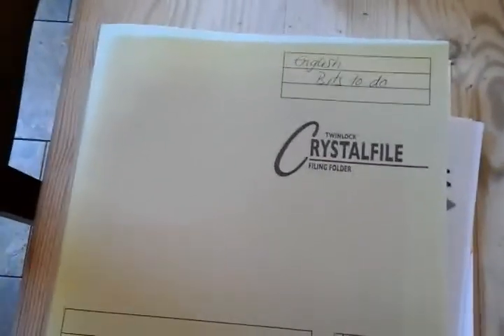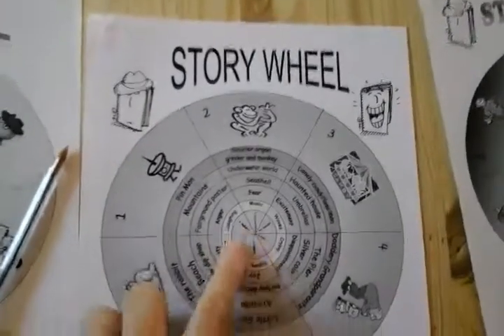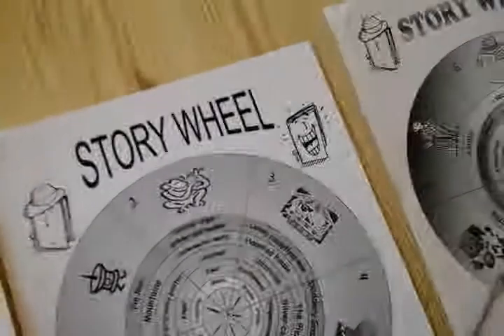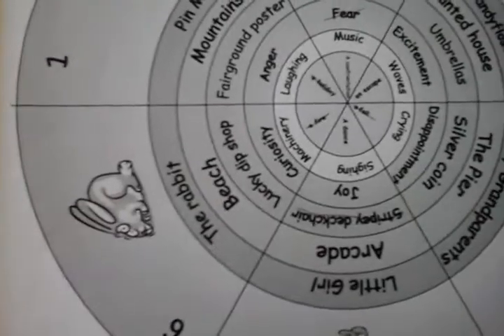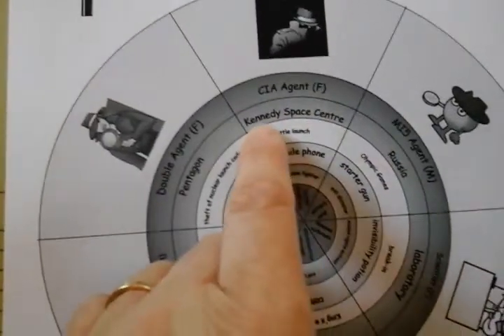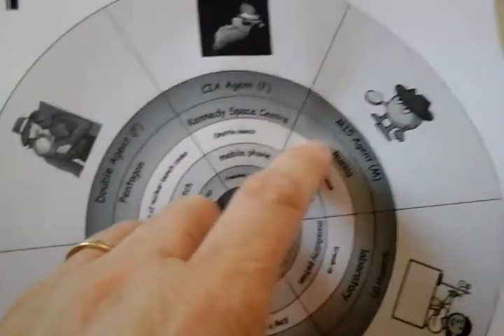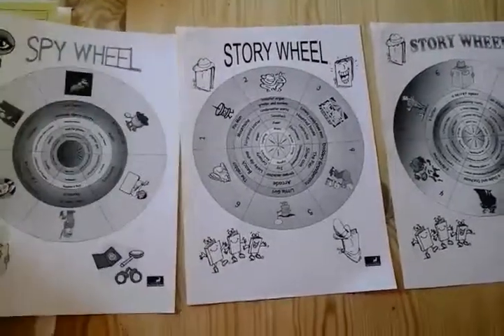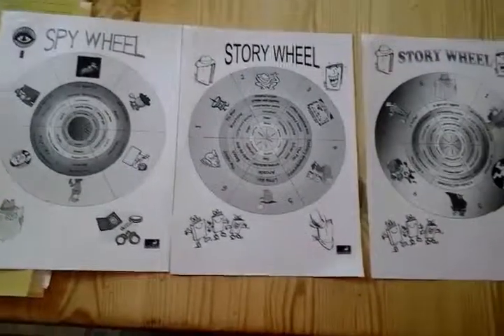Fun English , Story /spy wheels ( Homeschooling UK )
A wheel of topics or subjects /people and jobs , u have to make a story using one from each section on the wheel.